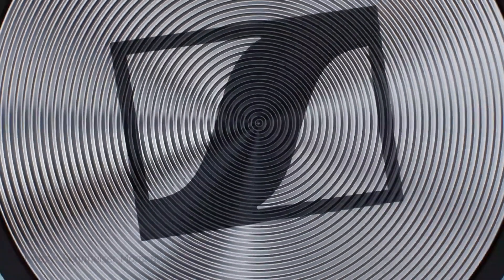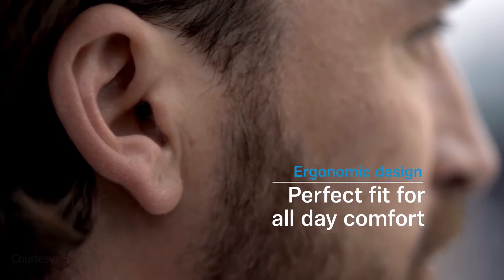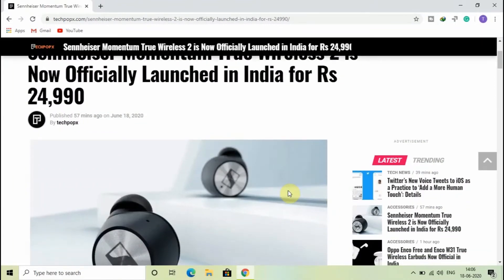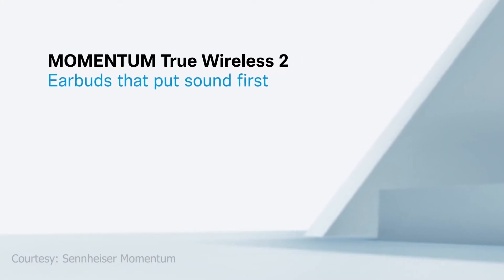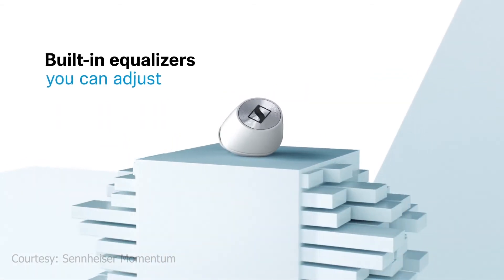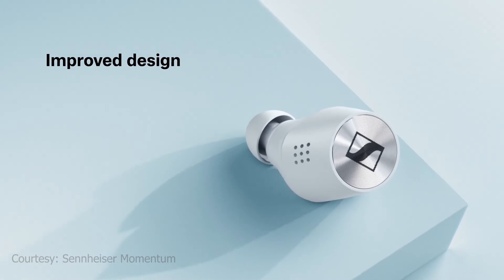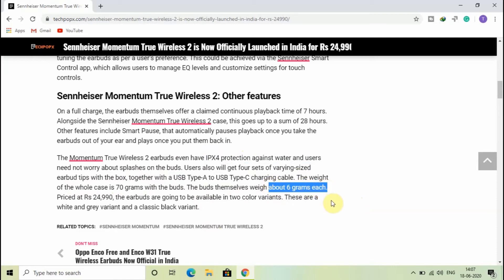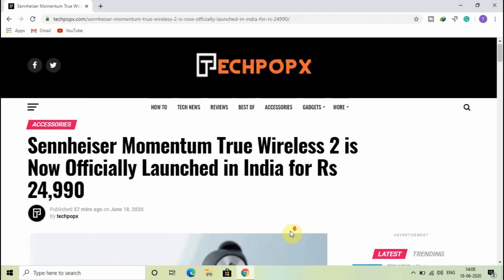Sennheiser Momentum True Wireless 2: Specifications, Features, Price and More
German audio brand Sennheiser recently launched its Sennheiser Momentum True Wireless 2 earbuds in India. Priced at Rs 24,990, the earbuds feature active noise cancellation (ANC) for Rs 24,990 together with a bunch of other features. They also accompany 7mm dynamic drivers, Bluetooth 5.1, AAC support, and Qualcomm aptX technology that’s used to playback high-resolution audio. Check More Details